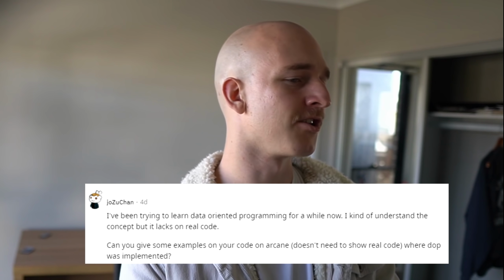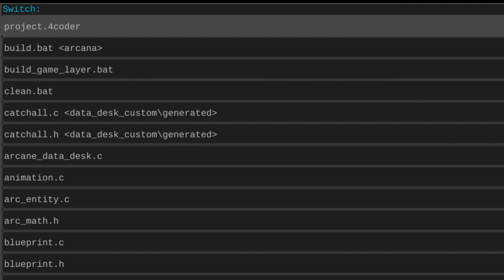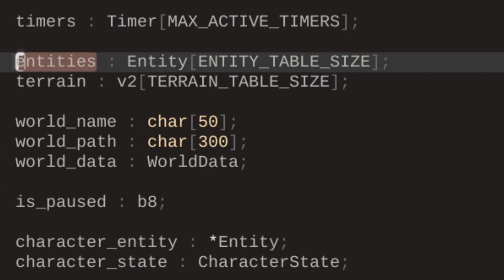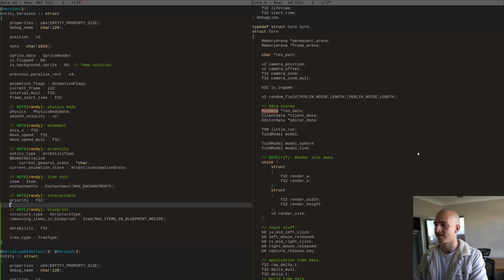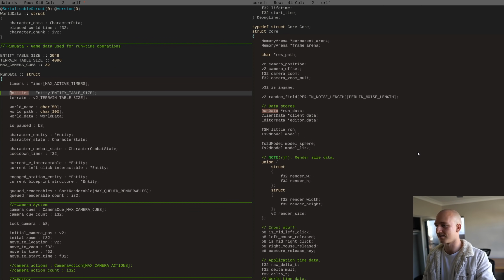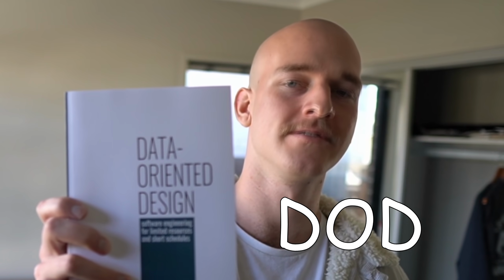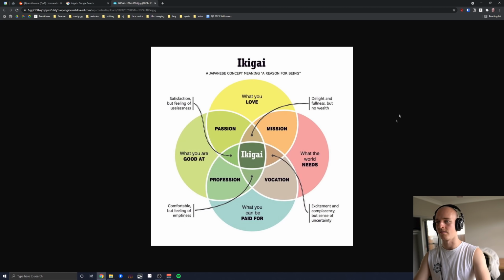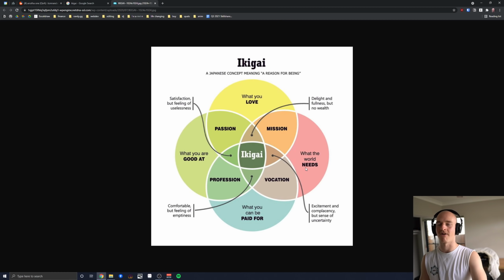Finding motivation, why I dislike OOP, how to learn DOP & more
If you'd like to help support myself, the team, and the project

Why we sleep

~ Song List
Golden Coast by Chill Cole
Wonderland by Brendon Moeller
Brunch by Jobii

0:00 - intro
0:35 - very important question
1:02 - learning data oriented programming
3:58 - how are you?
5:28 - what's goin on?
7:20 - how long til gameplay dev?
8:10 - what's after Arcana?
8:43 - release on Steam?
9:24 - game story?
9:48 - CHECK OUT SUBREDDIT
10:08 - thoughts on Dion?
10:43 - general life direction
11:03
11:10 - does gamedev suck the fun out of playing games?
11:47 - how do you manage your time?
12:04 - why do you hate OOP?
12:19 - can I buy you a beer?
12:27 - how do I choose what to pursue?